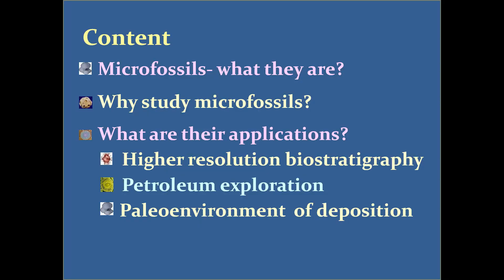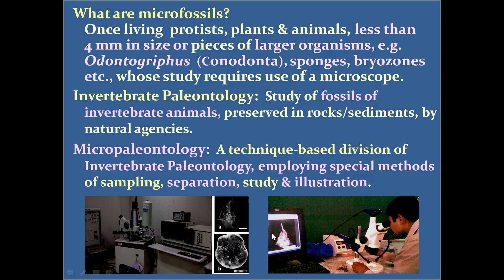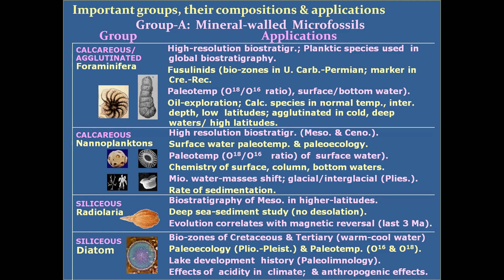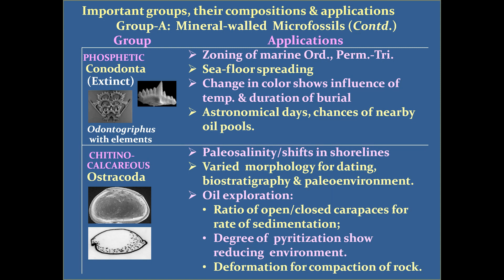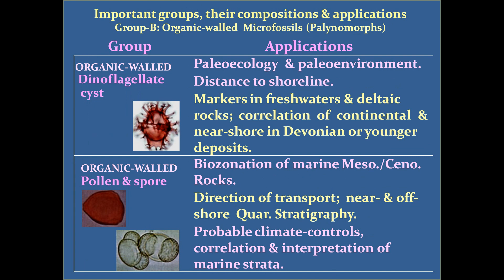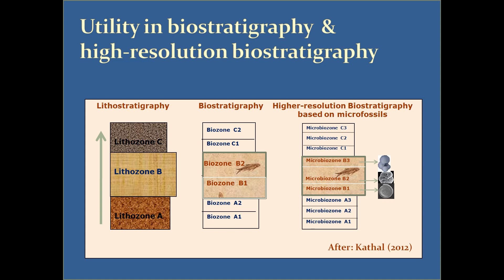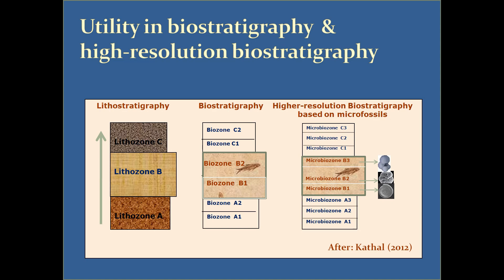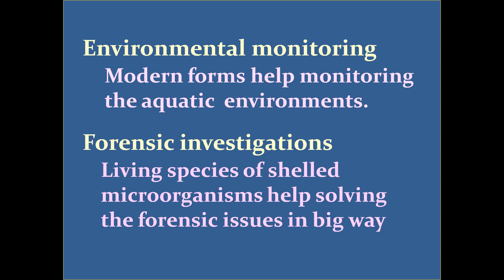Applications of Microfossils: General Account, Prof. PK Kathal (Micropaleontology)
A tutorial on Applications of Microfossils for academic purposes.